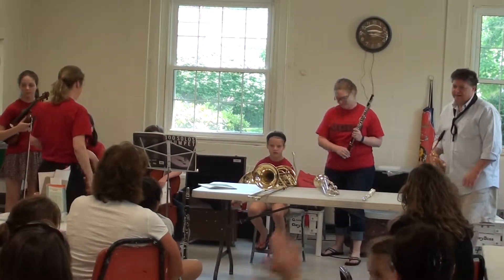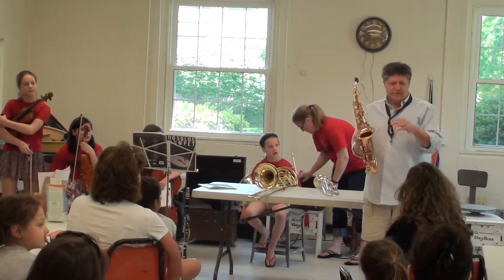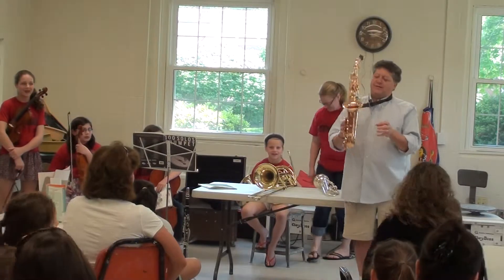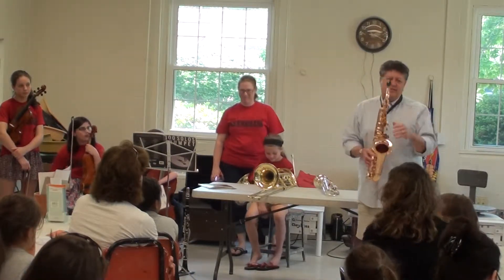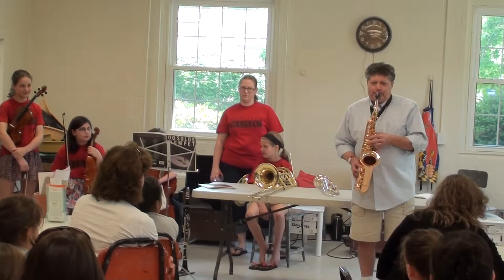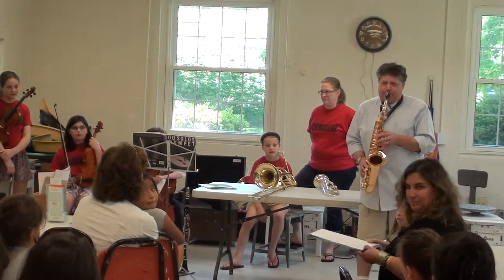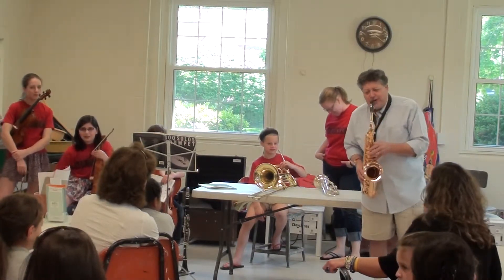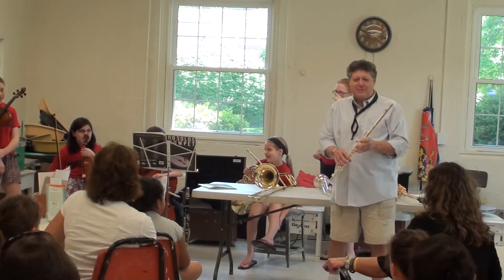Saxophone demo 2014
Demonstrations from the 2014 Wayland musical Instrument petting zoo.